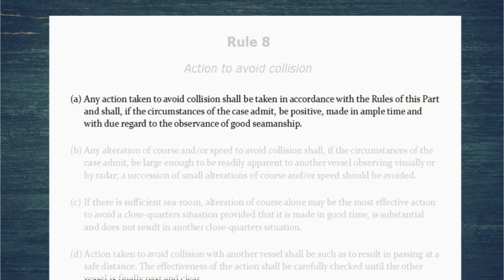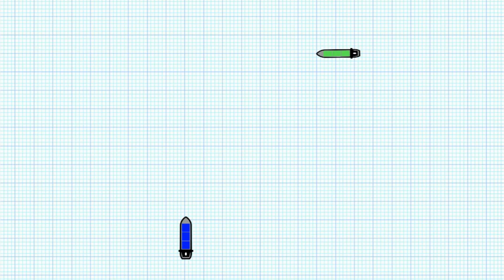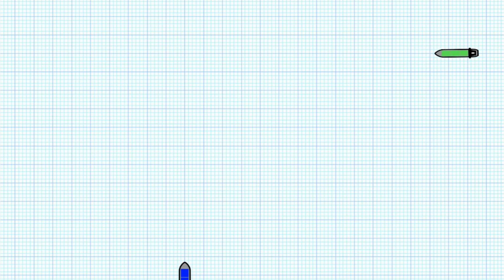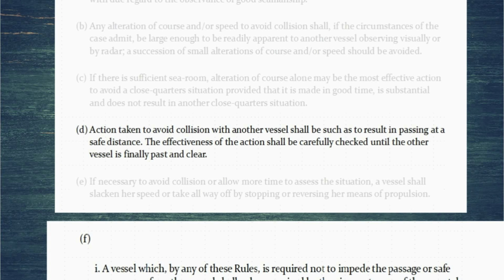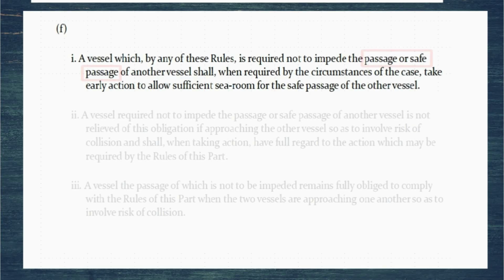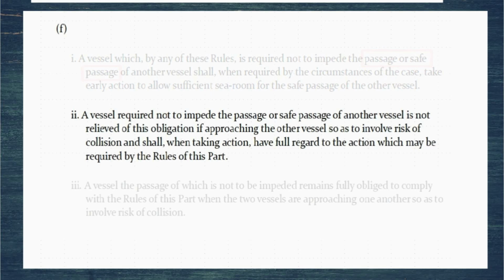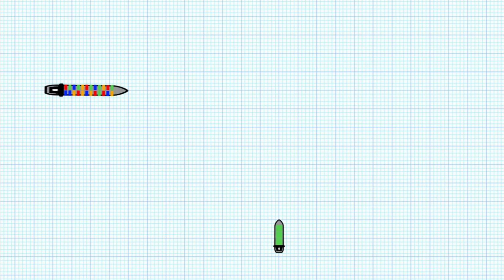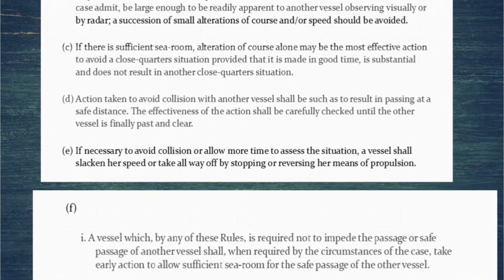Rule 8: Action to Avoid Collision | COLREGS In Depth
✔ Casual Animation is made by sailors with a love of animation.

✔ If you would like to use any of our animated content in your own projects, we would love to hear from you.

This video was originally uploaded to our other channel, Casual Navigation, back in 2018.

An "in depth" look at Rule 8 of the International Regulations for Preventing Collisions at Sea, the COLREGS. The COLREGS are the rules of the road that vessels must obey at sea to avoid collisions.

Rule 8 covers "Action to Avoid Collision". In this video I go into detail about the rule and give examples of how to apply the rule at sea.

RULE 8

Rule 8: Action to avoid collision

(a) Any action taken to avoid collision shall be taken in accordance with the Rules of this Part and shall, if the circumstances of the case admit, be positive, made in ample time and with due regard to the observance of good seamanship.

(b) Any alteration of course and/or speed to avoid collision shall, if the circumstances of the case admit, be large enough to be readily apparent to another vessel observing visually or by radar; a succession of small alterations of course and/or speed should be avoided.

(c) If there is sufficient sea-room, alteration of course alone may be the most effective action to avoid a close-quarters situation provided that it is made in good time, is substantial and does not result in another close-quarters situation.

(d) Action taken to avoid collision with another vessel shall be such as to result in passing at a safe distance. The effectiveness of the action shall be carefully checked until the other vessel is finally past and clear.

(e) If necessary to avoid collision or allow more time to assess the situation, a vessel shall slacken her speed or take all way off by stopping or reversing her means of propulsion.

(f)
i. A vessel which, by any of these Rules, is required not to impede the passage or safe passage of another vessel shall, when required by the circumstances of the case, take early action to allow sufficient sea-room for the safe passage of the other vessel.

ii. A vessel required not to impede the passage or safe passage of another vessel is not relieved of this obligation if approaching the other vessel so as to involve risk of collision and shall, when taking action, have full regard to the action which may be required by the Rules of this Part.

iii. A vessel the passage of which is not to be impeded remains fully obliged to comply with the Rules of this Part when the two vessels are approaching one another so as to involve risk of collision.

Although we take all reasonable care to ensure the accuracy and reliability of the information provided in the content on this channel, the content is provided “as is”. We do not make any warranties about the accuracy, content, completeness, legality or reliability of the information contained within this channel.

The information contained within our videos is not professional or legal advice and should not be considered as such. If you need professional or legal advice, you should consult a suitably qualified professional.

Any action you take as a result of watching this video is strictly at your own risk.